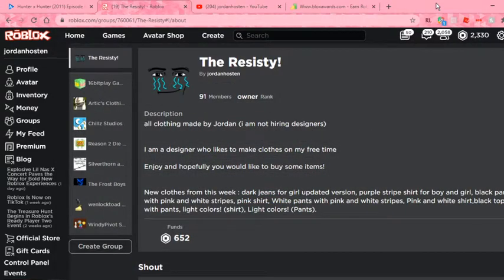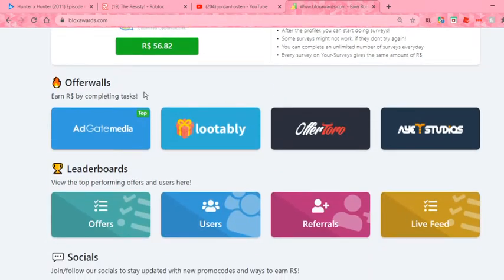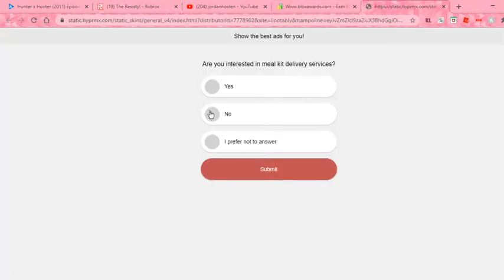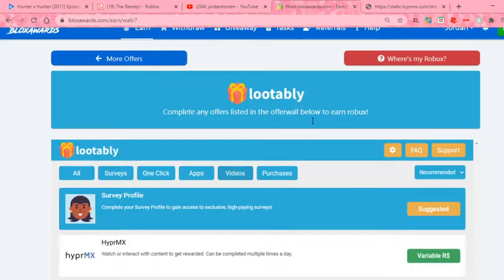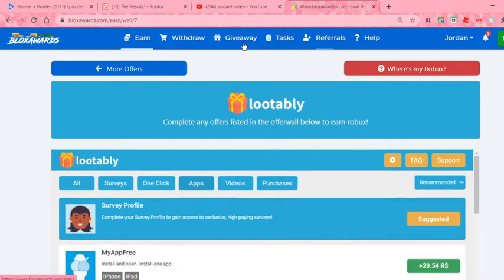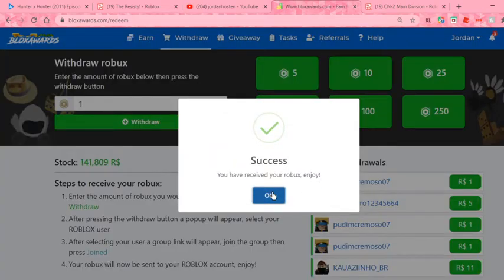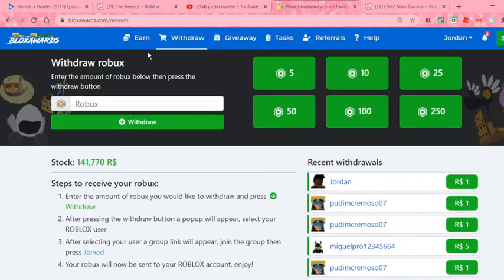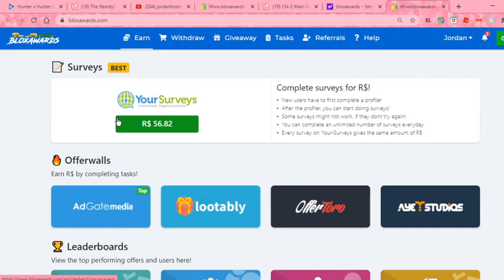HOW TO GET FREE ROBUX BUT ITS NOT A SCAM